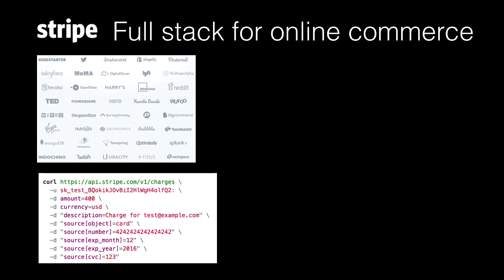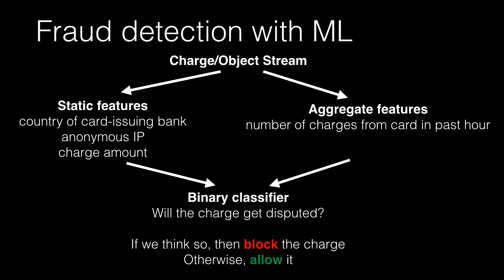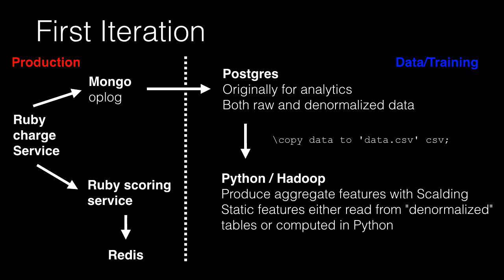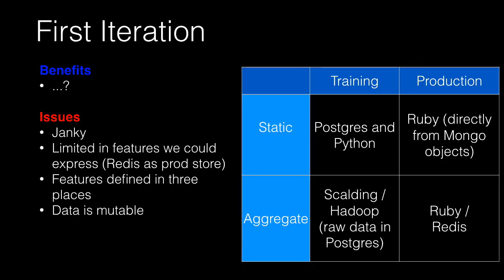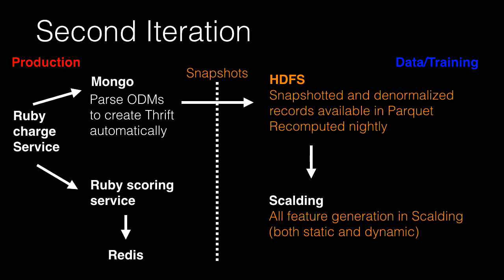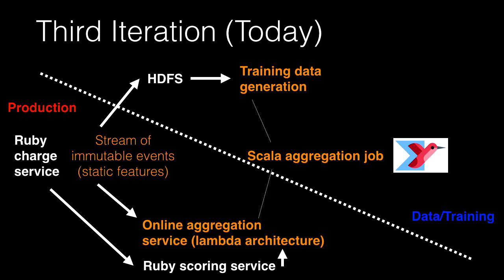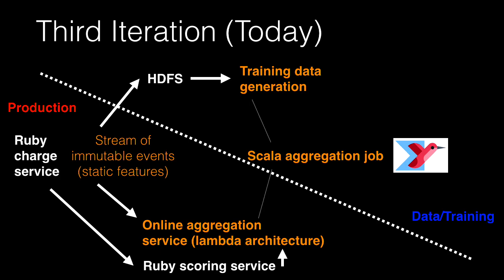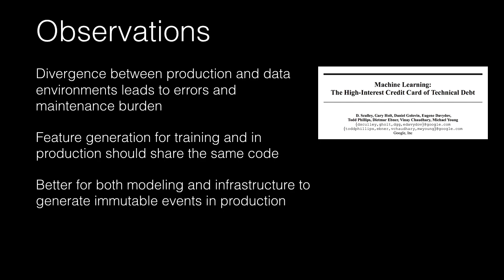Machine Learning with a Data-Unfriendly Stack | Wrangle Conference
Presenter: Michael Manapat, Stripe

Stripe processes billions of dollars in payments a year on behalf of tens of thousands of businesses, using machine learning to detect and stop fraudulent transactions and fraudulent merchants. Our modeling workflow involves the typical “data science” tools: R and IPython for exploratory analysis, Hadoop for batch data processing, and scikit-learn for model building. However, Stripe’s production backend is written in Ruby and uses MongoDB as its data store, and this has introduced difficulties for both model training and production scoring. In this talk, I’ll describe the various choices we’ve made to bridge “main land” and “data land” and how, in the process, our model development process has gone from terrible to “ok.”